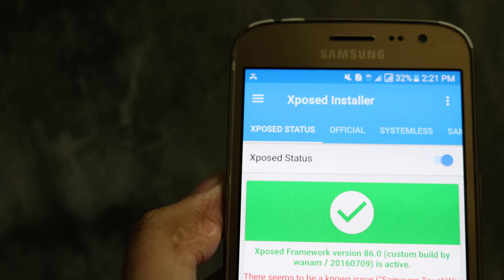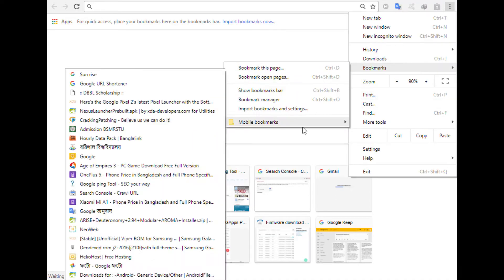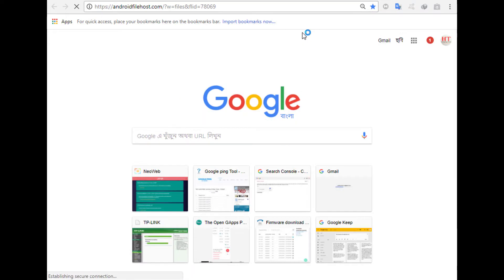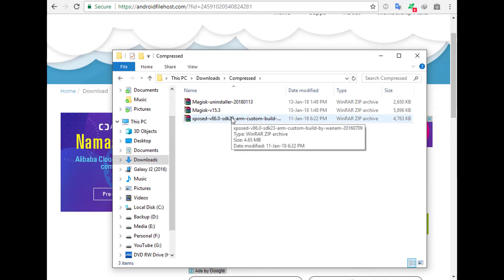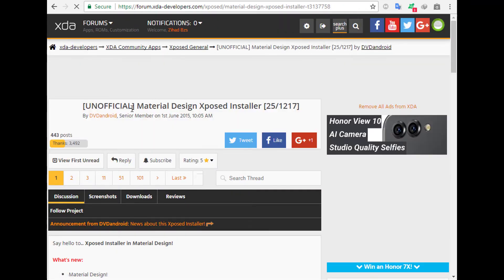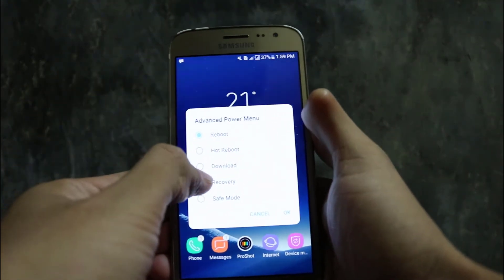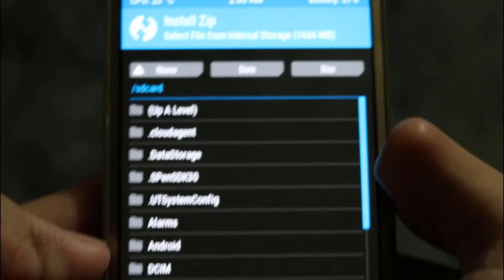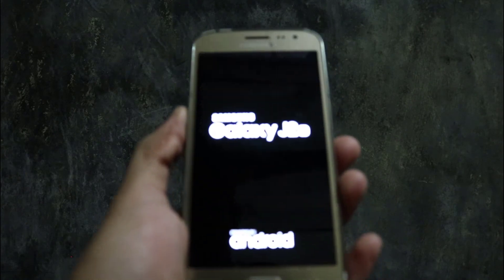Xposed Installer for Galaxy J2 (6) - J210F ( Radical Experience v1.0)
Hello everyone..!

Welcome to another video. In this video i will show you how to Download and Install Xposed Installer on Galaxy J2 (6) - J210F running on Radical Experience v1.0

-(Xposed Installer)-

-(Radical Experience)-

-(Radical Experience Demo)-